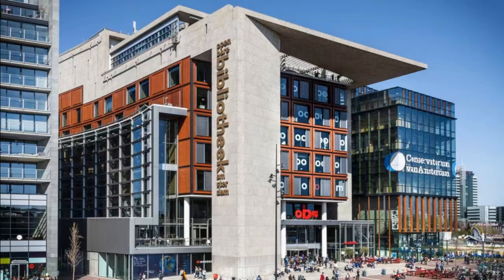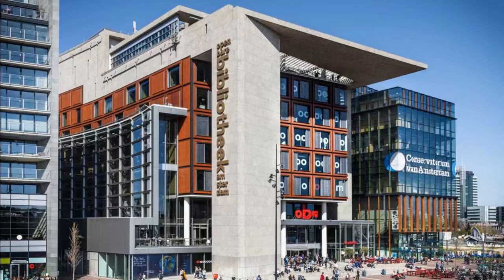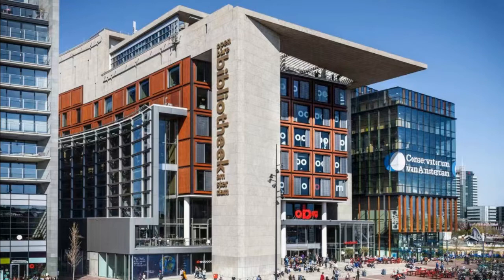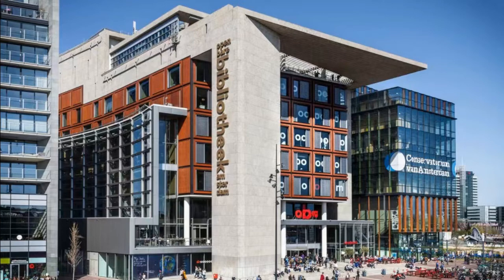Amsterdam Central library